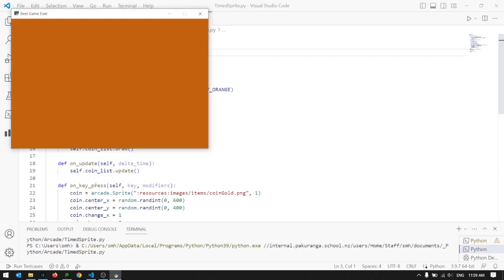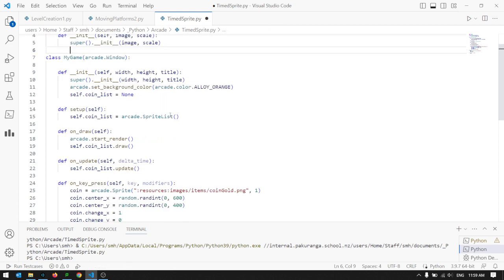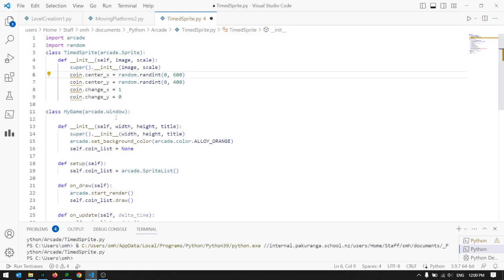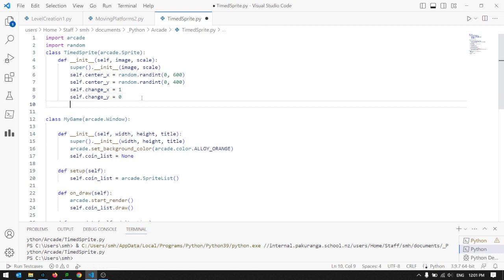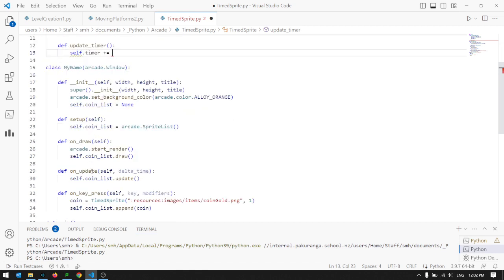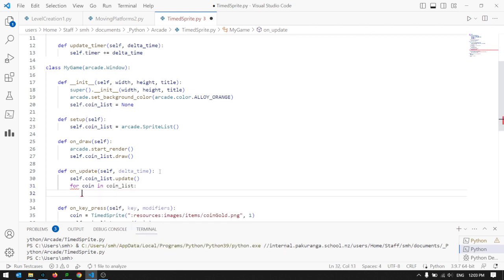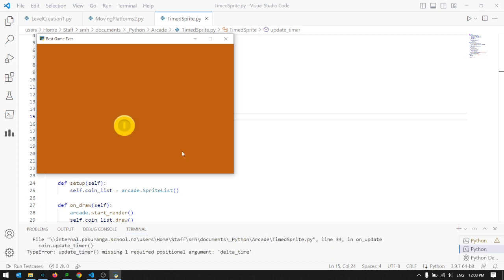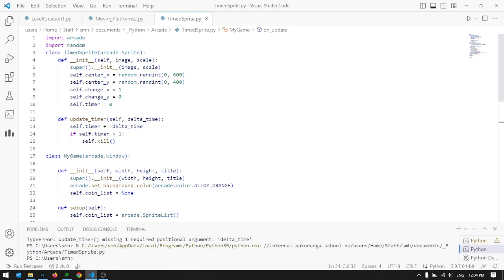Python Arcade - sprites with a built-in timer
These sprites destroy themselves after 1 second. However, the idea could be extended to anything where you want a sprite to do something after a set period of time, or for a set period of time, or have time control any aspect of its behavior